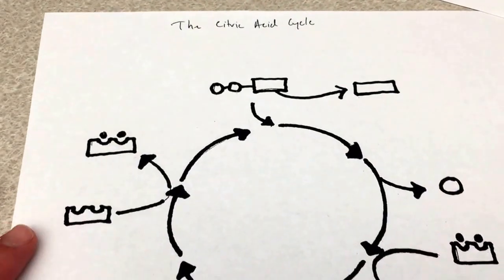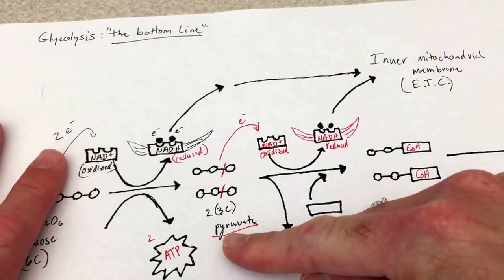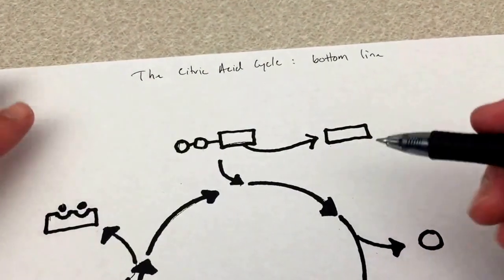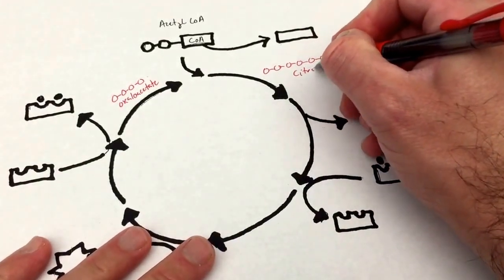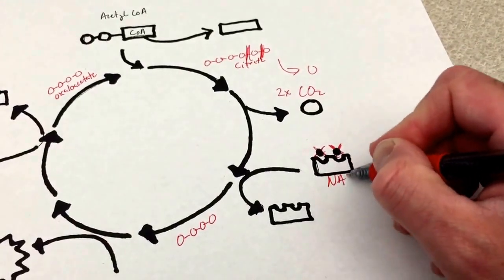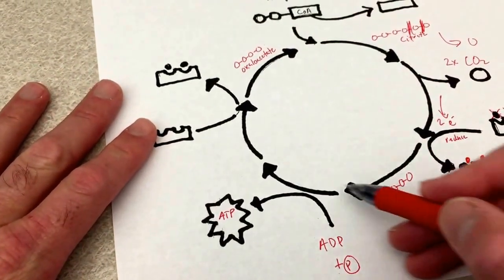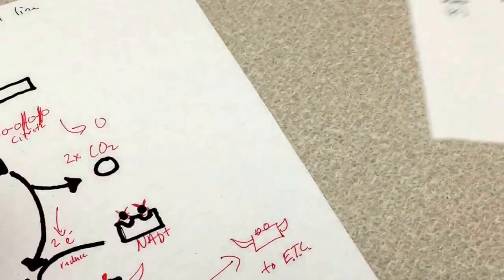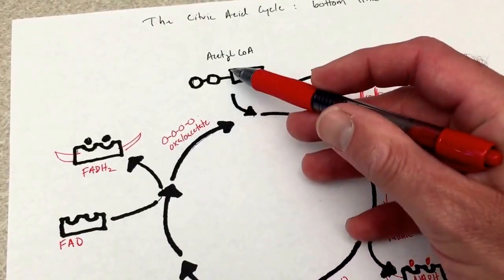Citric acid cycle: "bottom line"